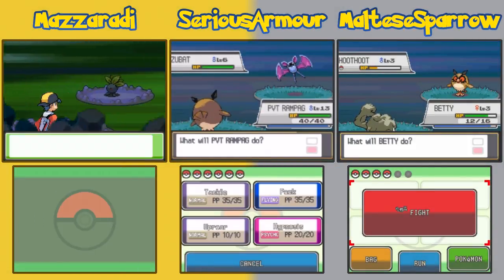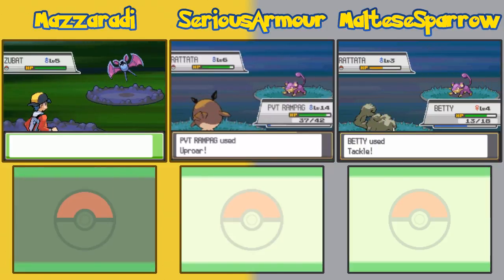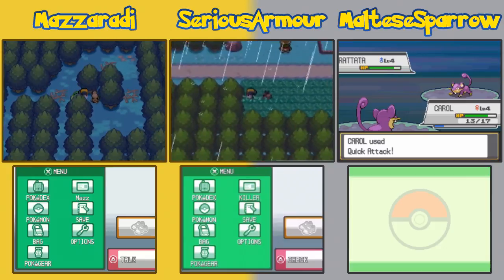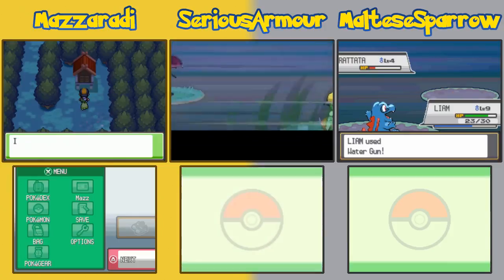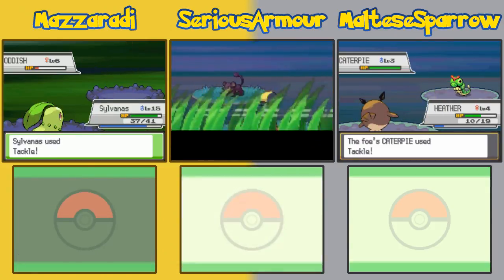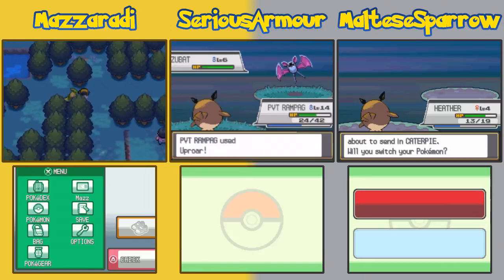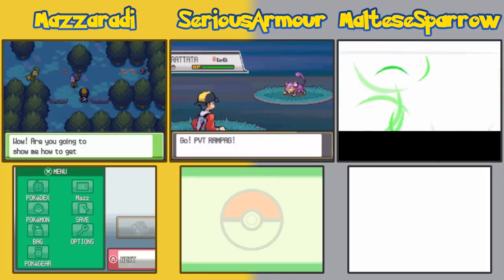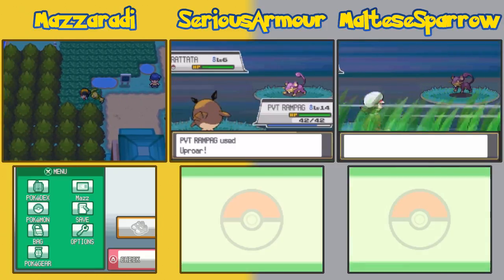Brimalger's HG & SS Nuzlocke VS | Ep.28 | The Damn Farfetch'd Minigame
New and Updated Socials Links:
Playing Pokémon Heart Gold and Soul Silver in a Nuzlocke VS Challenge.
The Emulators we are using is called DeSmuME.

The most basic Nuzlocke rules, as they were first introduced, are as follows:
1. Any Pokémon that faints is considered dead, and must be released. This rule is not enforced on the first rival battle.
2. The player may only catch the first Pokémon encountered in each area, and none else. If the first Pokémon encountered faints or flees, there are no second chances. This rule is in effect after the player receives pokéballs.
3. Players must nickname all of their Pokémon.
4. A  black out/white out is a "game over", even if there are Pokémon left in the PC.
5. The players can use only Pokémon they have captured themself, traded Pokémon are prohibited. Pokémon that are received from NPCs are accepted.
6. No voluntary resetting and reloading the game when things go wrong.
7. Starter Pokémon is based off the player's Trainer ID number. If the last number is 1-3 the player starts with a Grass type, 4-6 is Fire type, 7-9 is Water type, 0 is the player's choice.
8. Species/Dupes Clause: Adjusting the first encounter rule to ban duplicate captures.

Brimalger is the collective term for MalteseSparrow and I.
It's a combination of our family heritage. Britain, Malta and Germany.
I Hope it's not too confusing :).